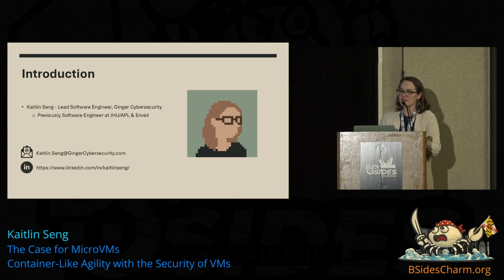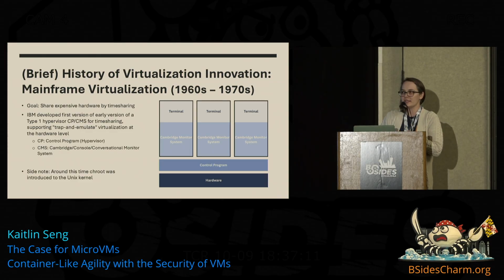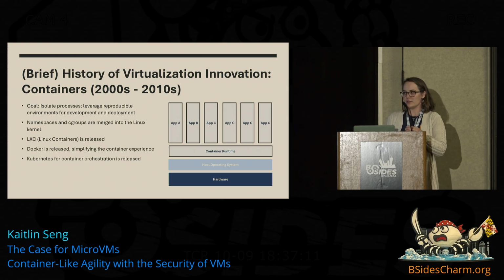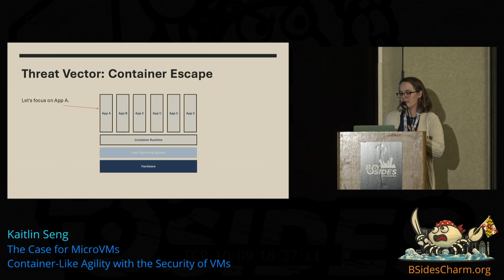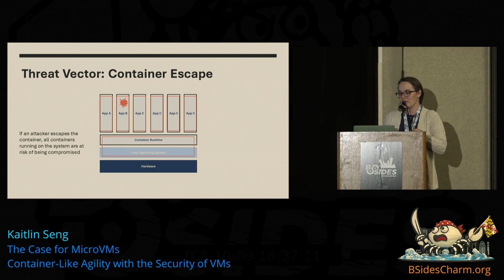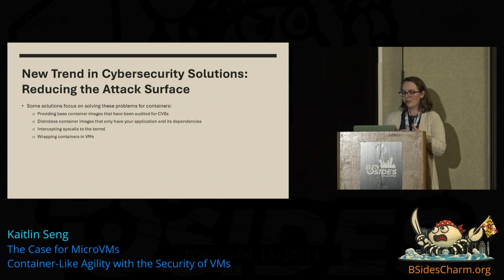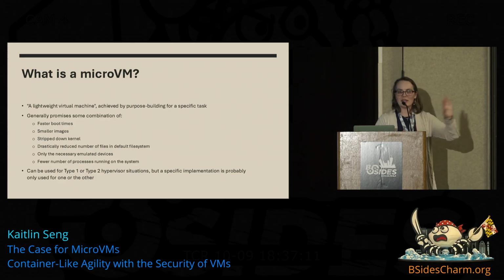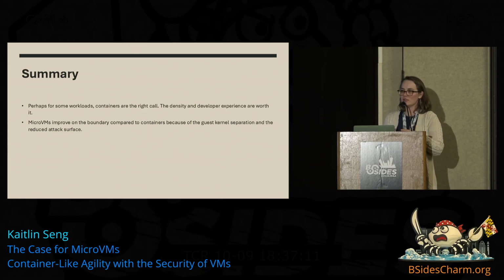BSidesCharm 2026 - The Case for MicroVMs: Container-Like Agility with the Security of VMs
Containers and virtual machines are both central to modern cloud infrastructure but have fundamentally different security boundaries by design. Virtual machines (VMs) provide better isolation, but can be more cumbersome and less portable. Containers have become the common choice for workloads due to their flexibility and lightweight footprint, but their security properties are often misunderstood or oversimplified. MicroVMs challenge this tradeoff by providing container-like minimal environments with VM-grade isolation.  In this talk, we’ll start with a security-focused comparison of containers and traditional VMs, and then we’ll dive into microVMs and how their design allows them to reduce overhead while preserving hardware-backed isolation.  Attendees will leave with a better understanding of the tradeoffs between containers and virtual machines and how that knowledge can impact infrastructure design choices.

Kaitlin Seng

Kaitlin has over a decade of experience as a software engineer developing cybersecurity tools with a background spanning applied research, open-source contributions, and startup innovation. Kaitlin is currently with [Ginger Cybersecurity] securing Rust & Go applications on AWS.